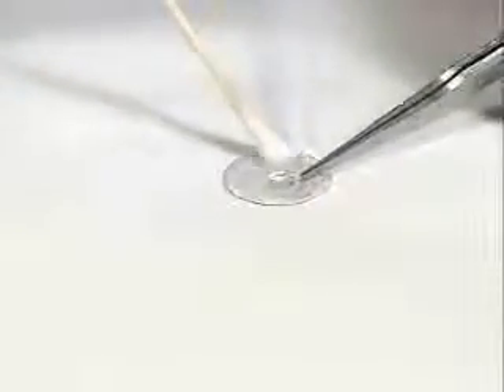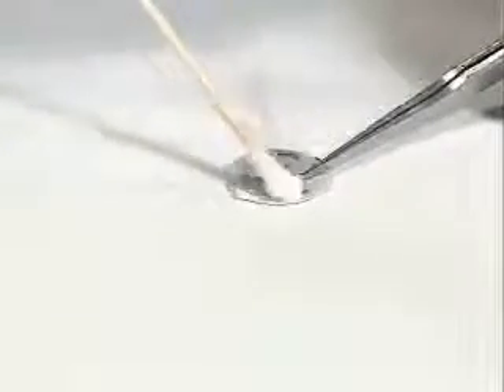3_Abrasive clean El source